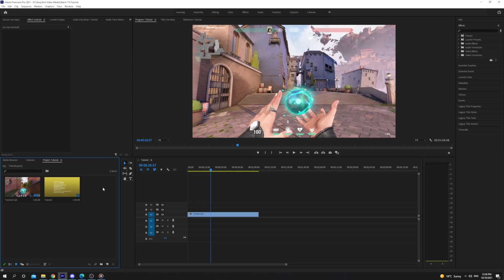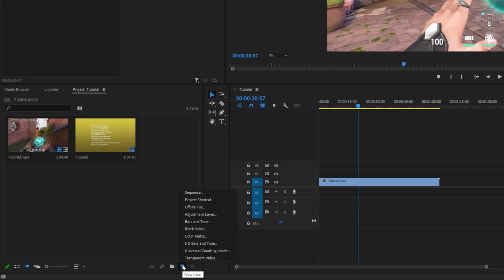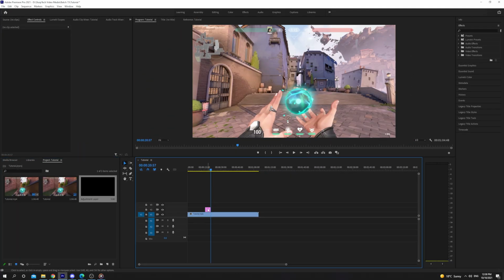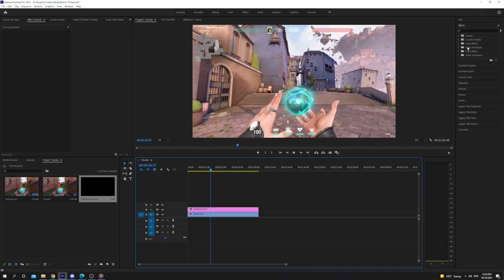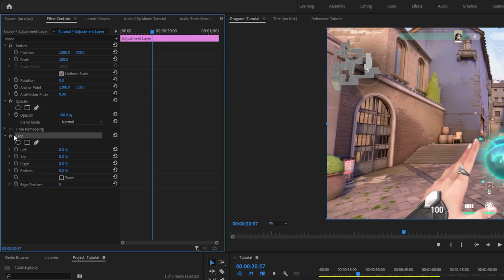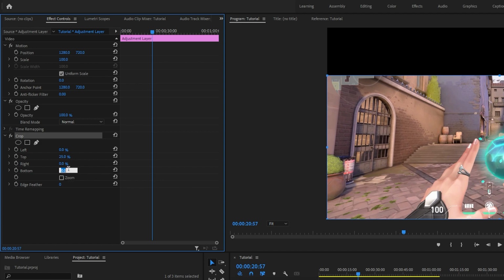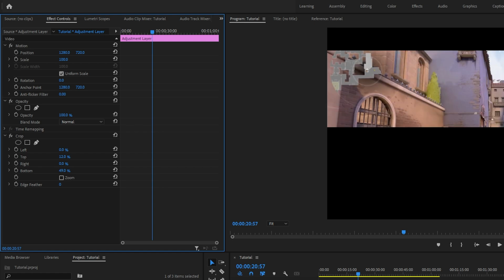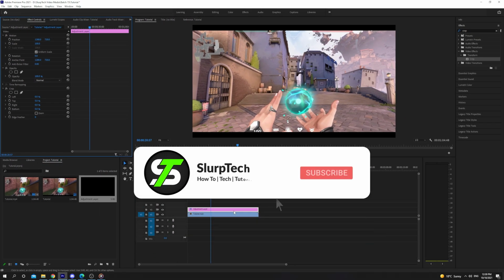How to Add Cinematic Black Bars in Premiere Pro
Cinematic black bars are a common effect added to videos in Premiere Pro. Black bars create a cinematic look by making a video appear wider as it covers a portion of the top and bottom of the video. The black bars can be adjusted to the size that you want in Premiere Pro. This is useful as different videos may look more professional with larger or smaller cinematic black bars.

Black bars can be added to a Premiere Pro project using an adjustment layer, and a crop effect. The crop will allow you to remove space on any side of the video. For cinematic bars you will want to crop the top and bottom by the same amount.

It is best to add cinematic black bars to the top of the video layers. This will ensure that all of the visual layers are being affected by the black bars.